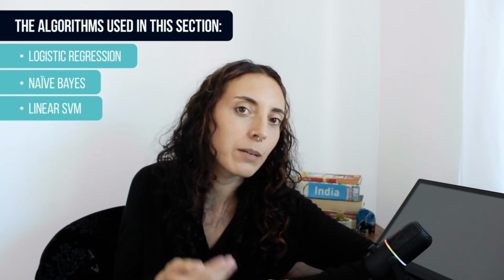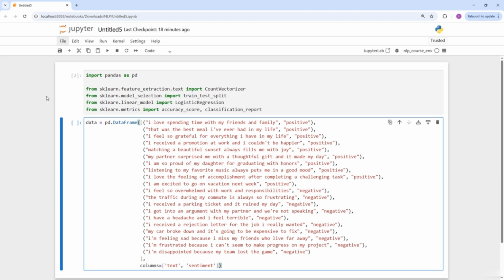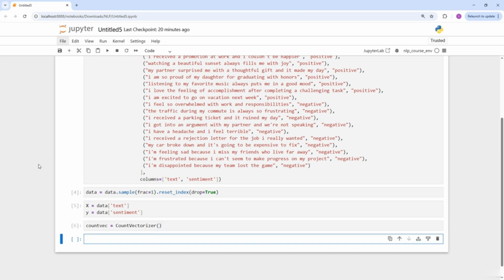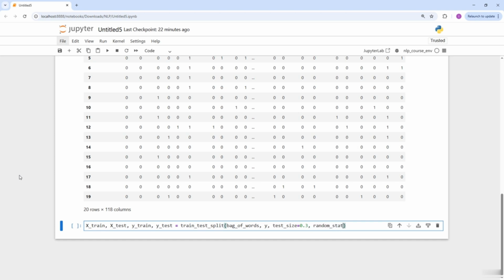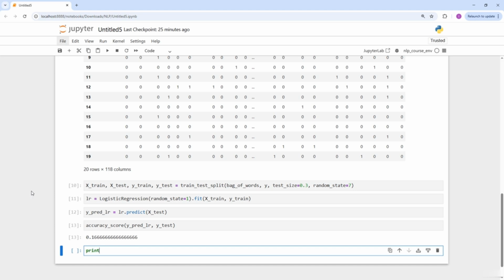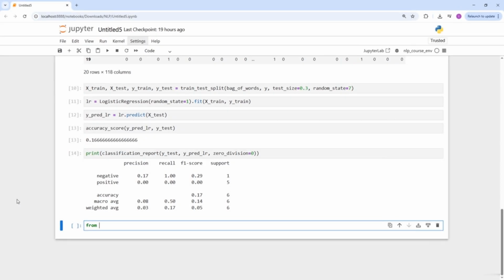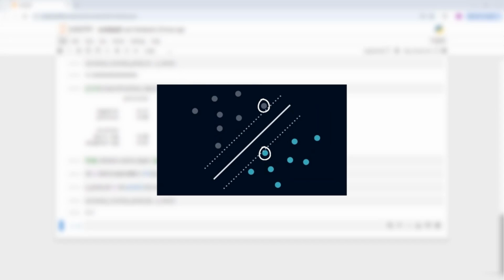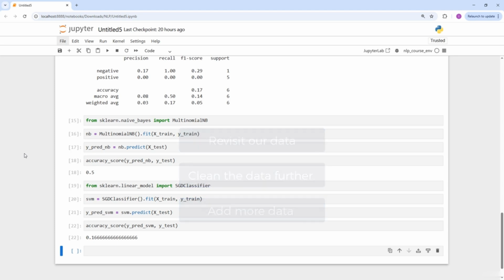Build Your Own AI Text Classifier in Python (Logistic Regression vs Naive Bayes vs SVM)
Learn how to build a custom AI text classifier from scratch using three of the most popular machine learning algorithms: Logistic Regression, Naive Bayes, and Linear Support Vector Machine (SVM).

In this hands-on NLP tutorial, you'll discover how text classification works, how to preprocess textual data, extract meaningful features, train multiple machine learning models, and evaluate their performance. By the end of this video, you'll have a solid understanding of how to create and compare text classification models for real-world Natural Language Processing applications.

📌 What you'll learn:

What is text classification?
Preparing and preprocessing text data
Feature extraction techniques
Building a custom text classifier
Logistic Regression for NLP
Naive Bayes for text classification
Linear Support Vector Machines (SVM)
Model training and evaluation
Comparing classifier performance
Best practices for NLP projects

This tutorial is perfect for beginners and intermediate learners interested in Machine Learning, Data Science, Artificial Intelligence, and Natural Language Processing.